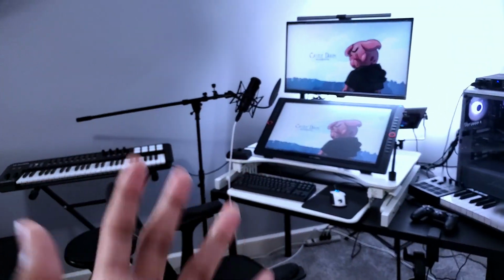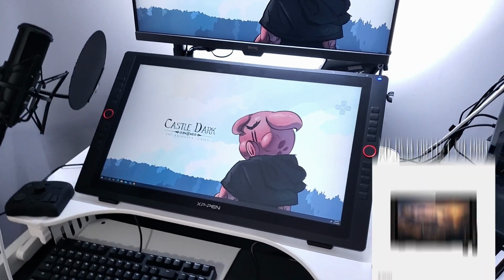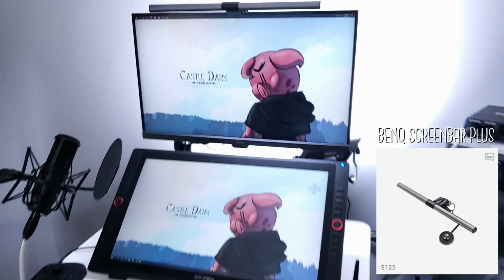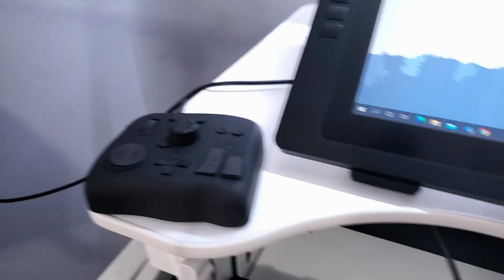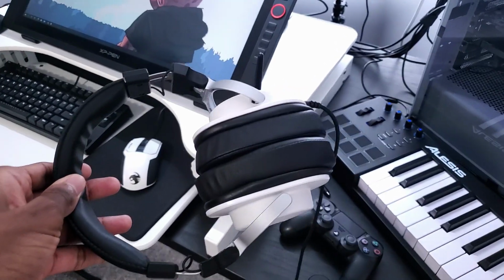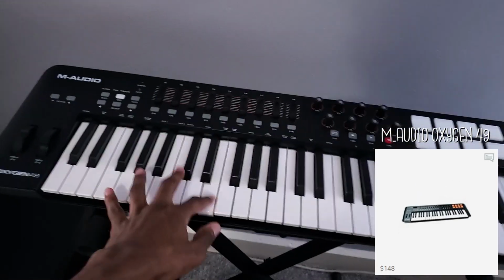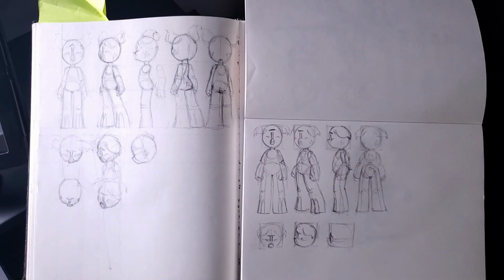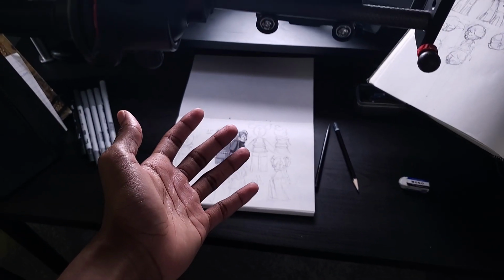|2021| ANIMATION STUDIO TOUR! - NobleFrugal Studio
Today I take you on a tour of the NobleFrugal Studio!

My Equipment 🎧🎤🎹🖱🎥

⭐=Favorites
1. Artist 12 Pro: (affiliate) 1:51
2. Gaomon S620: (affiliate) 2:23
3. Blue Yeti Blackout: (affiliate) 2:42
4. ⭐Artist 24 Pro: (affiliate) 3:13
5. Rocelco 32" Standing Desk Converter: 3:59
6. BenQ PD2700U: (affiliate) 5:27
7. BenQ ScreenBar Plus: (affiliate) 6:13
8. ⭐AKG P120 Microphone: 6:52
9. sE Electronics - Pro Metal Pop Filter: (affiliate) 7:16
10. ⭐Presonus Studio 24C: (affiliate) 7:36
11. ⭐TourBox Neo: (affiliate) 9:03
12. ⭐IKBC CD87: (affiliate) 9:38
13. Alesis V25: (affiliate) 10:08
14. Yamaha HPH MT5 Headphones: (affiliate) 10:34
15. 🔴Neewer 660 Pro RGB Studio Lights: (affiliate) 11:02
16. Corsair Carbide 275R: (affiliate) 13:15
17. Ryzen 5 1600: (affiliate) 13:37
18. MSI X470 Gaming Plus Max: (affiliate) 13:53
19. M-Audio Oxygen 49: (affiliate) 14:53
20. Neewer Light Box: (affiliate) 15:22
21. ⭐Neewer U-Bracket Light: (affiliate) 16:15
22. Simabans PicassoTab: (affiliate) 17:22
23. BENQ WIT Desk Lamp: (affiliate) 18:09
24. Neewer Camera Slider: (affiliate) 19:11
25. 🔴⭐Neewer 79" Tripod \ DISCOUNT BELOW! (19:24)